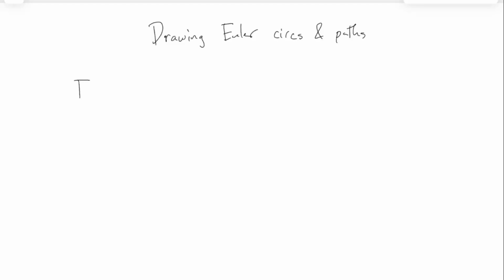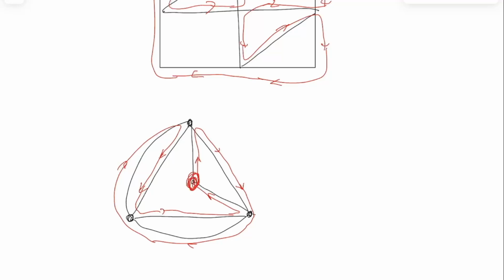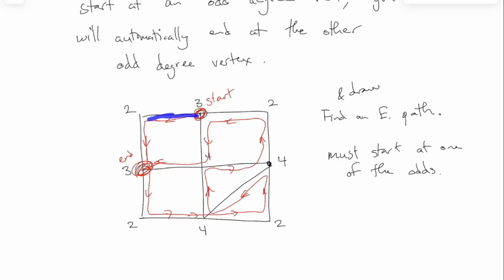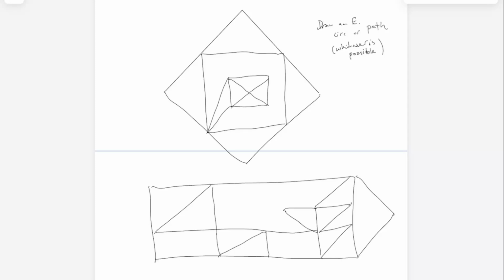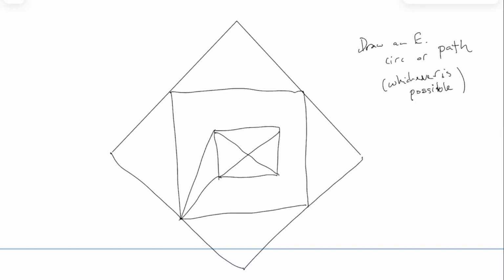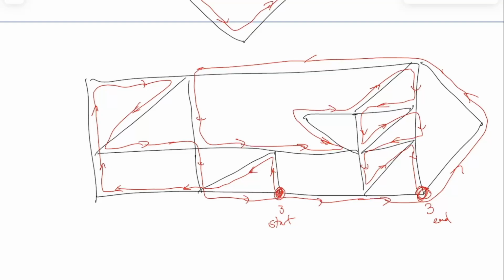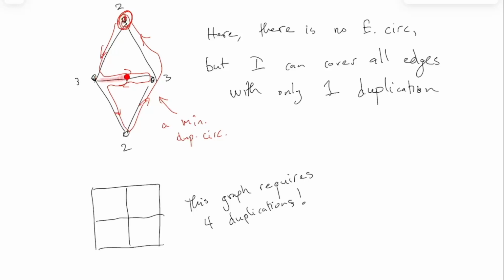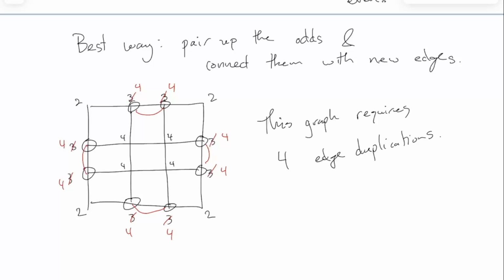Math Explorations, ep28: Finding Euler circuits & paths (Nov 13, 2024)